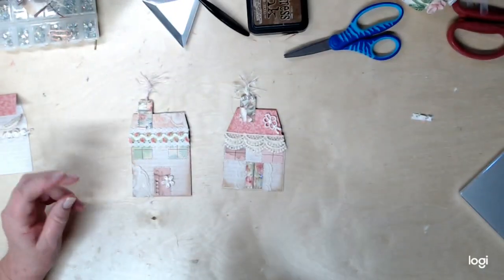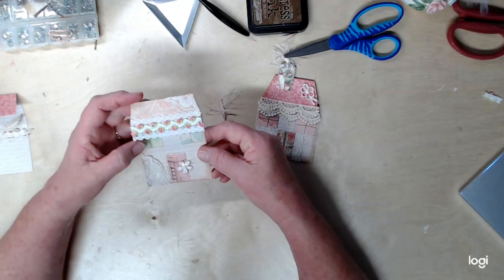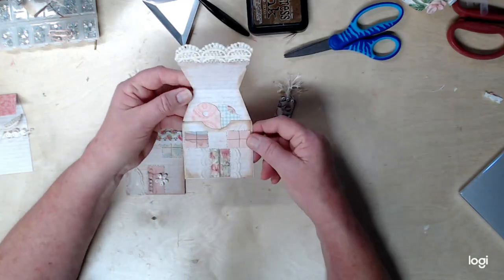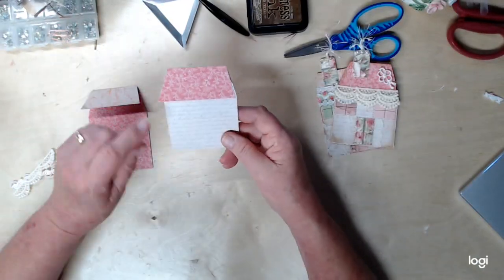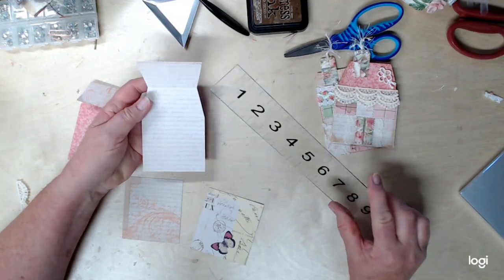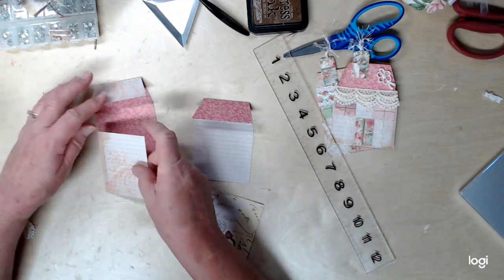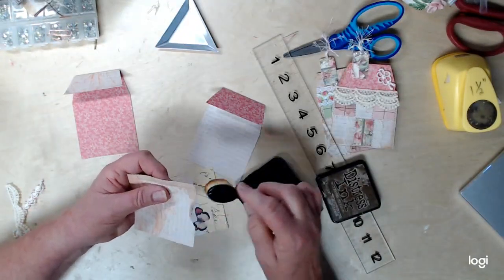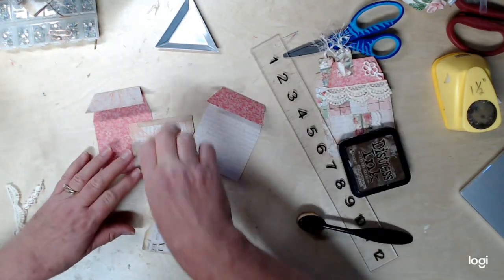House Flip Pockets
Please visit my other links.